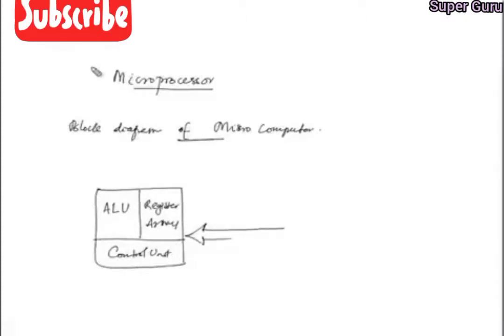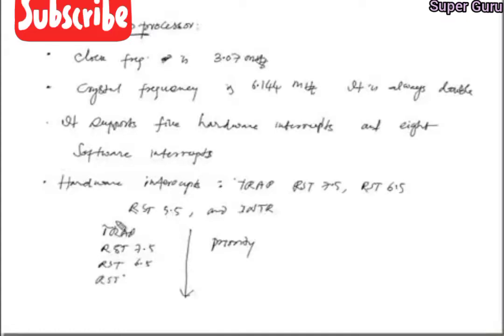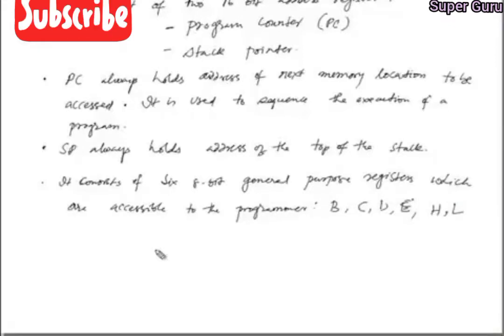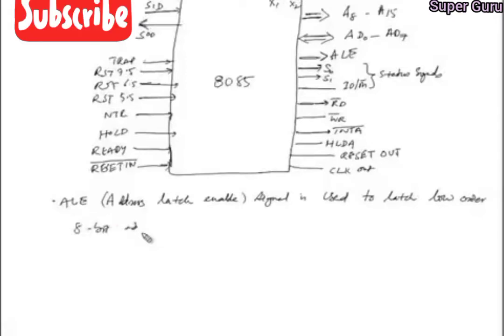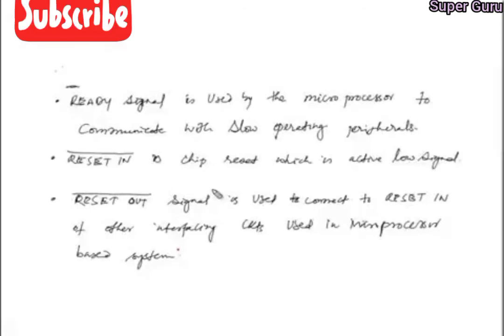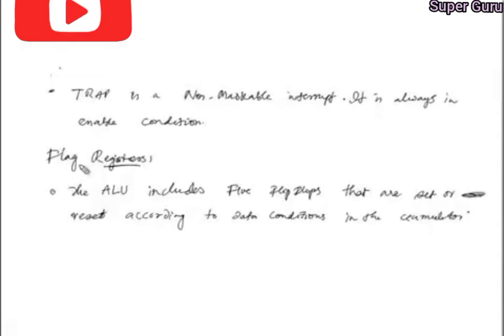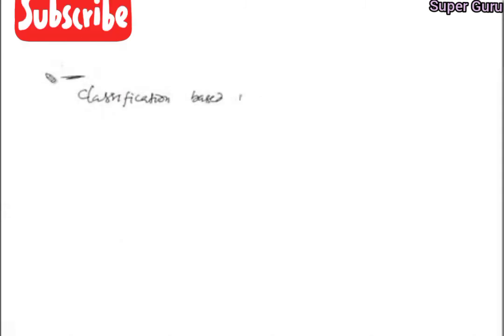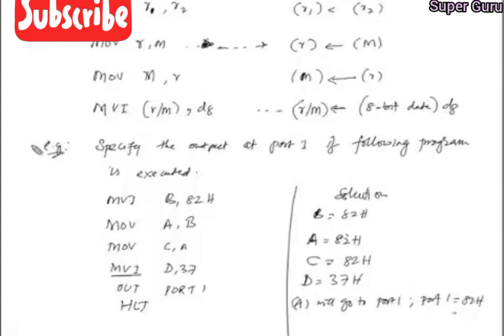Microprocessor within 30 min finish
Microprocessor, architecture , introduction, instruction within 30 min , gate , engineering , electronics , electricals, ece ee digital electronics